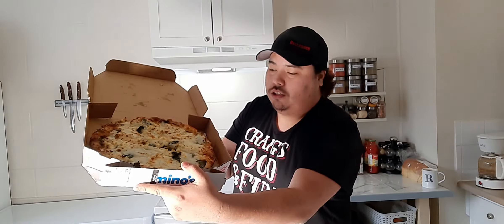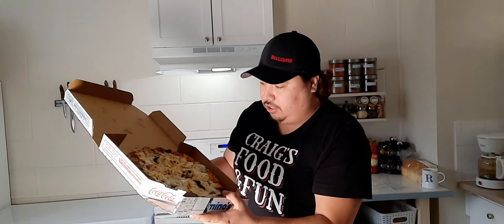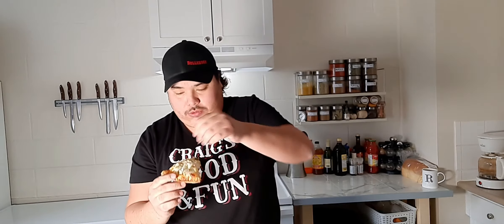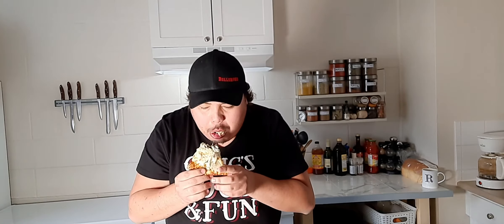Domino's Alfredo spinach and provolone pizza!